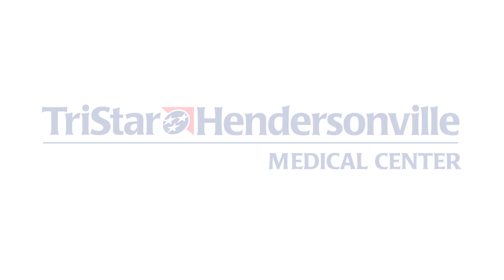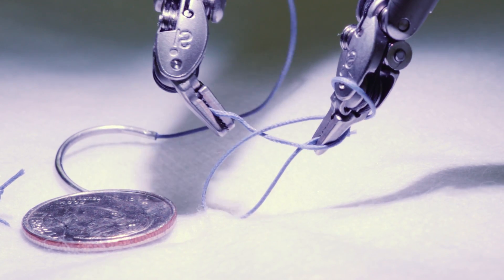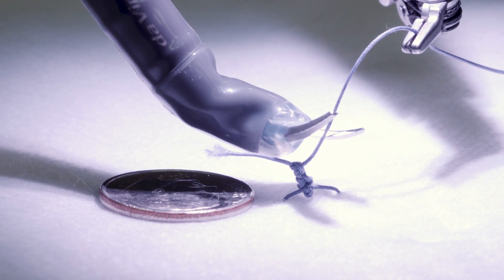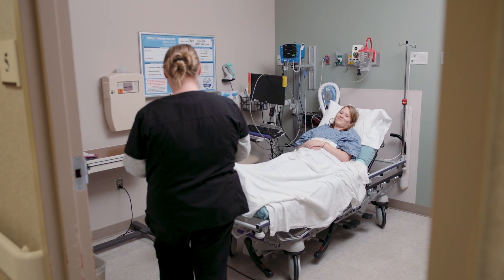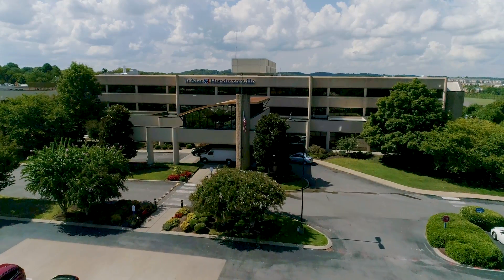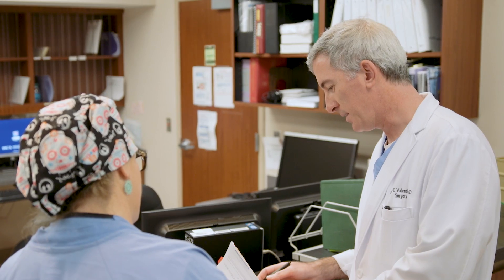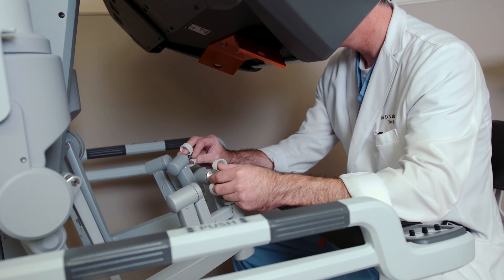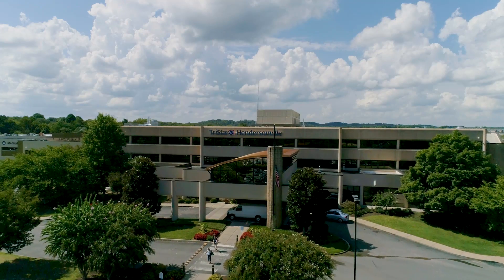Robotic Surgery at TriStar Hendersonville Medical Center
TriStar Hendersonville Medical Center offers the latest tools, treatments and technology to deliver the best possible care. We're proud to deliver high quality, minimally invasive surgical care using advanced robotic technology for the benefit of our patients.